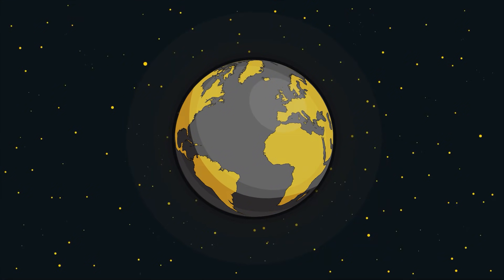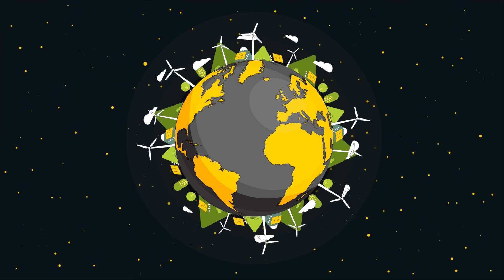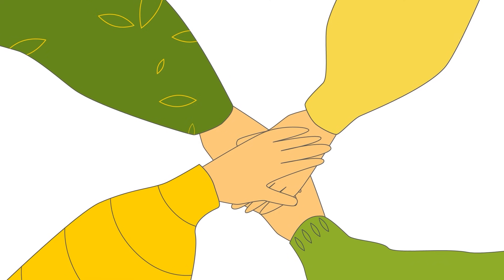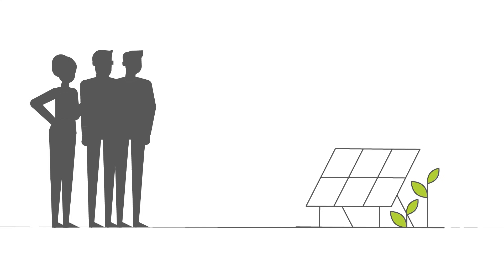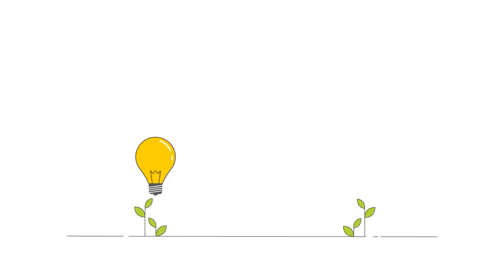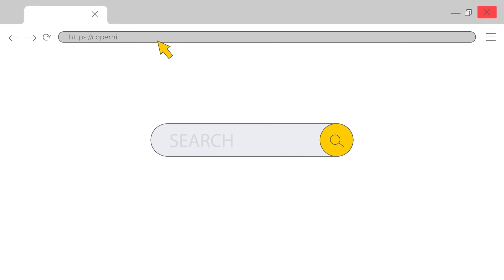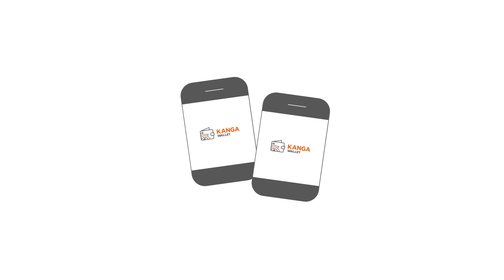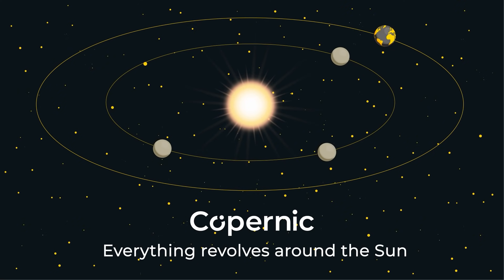Stop climate change - become a shareholder of a solar farm! Copernic!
Become a shareholder of a solar farm!

Thanks to our fundraising, a minimal contribution is enough for each of you to earn money on energy production and contribute to stop climate change.

Is it easy to buy shares? Let me know, and I will be grateful for your feedback :)

How do you like the explainer video?
Thank you, Szymon Berbeka from Narysujto.pl for the efficiently made animation of the Copernic vision. A vision in which each of you can join the project of the great energy transformation of our country.